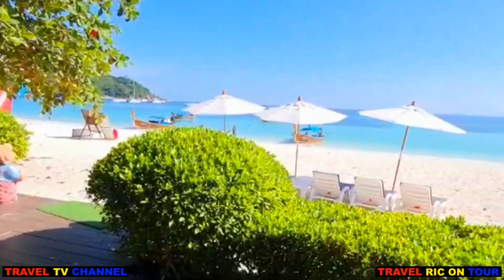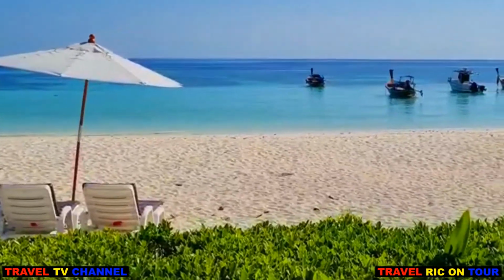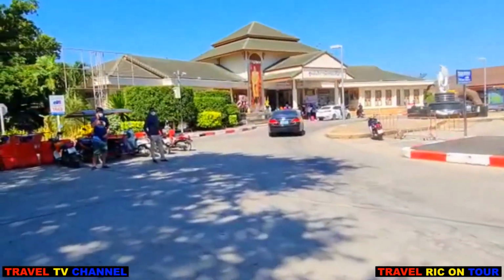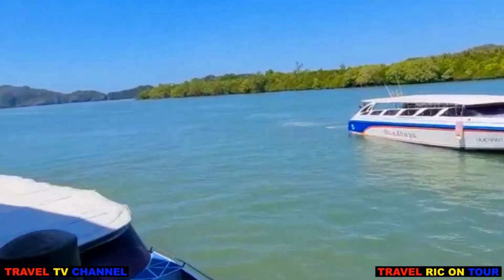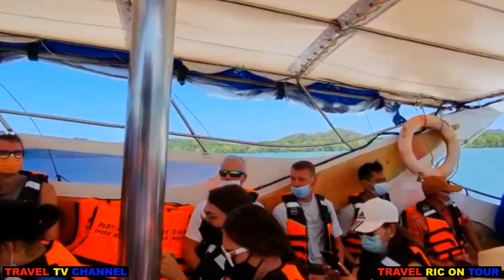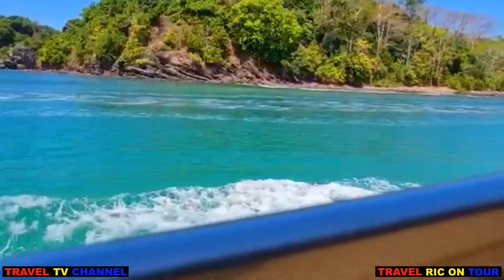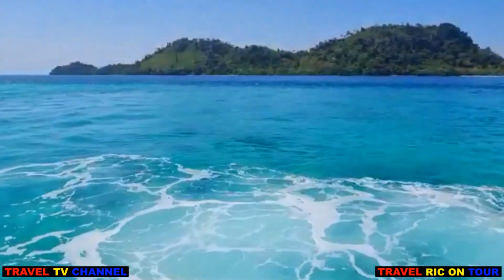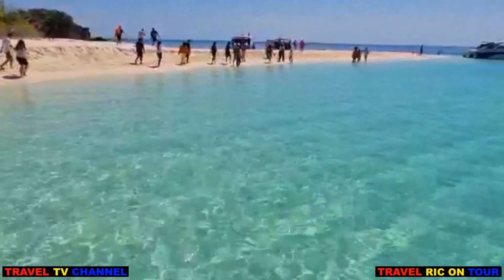SPEED BOAT TO THE ISLAND OF KHO LIPE THAILAND FEBRUARY 2022